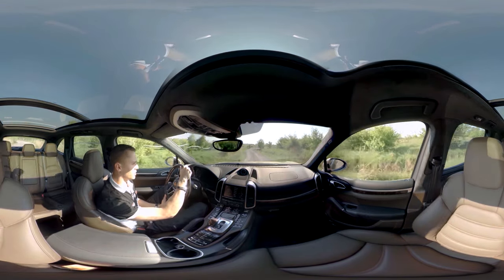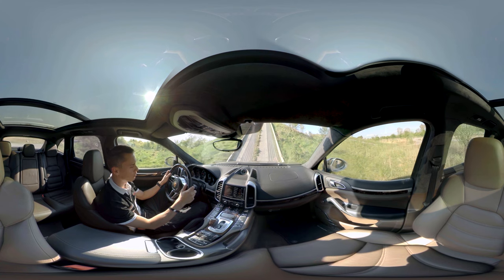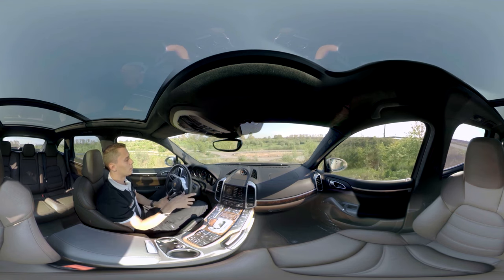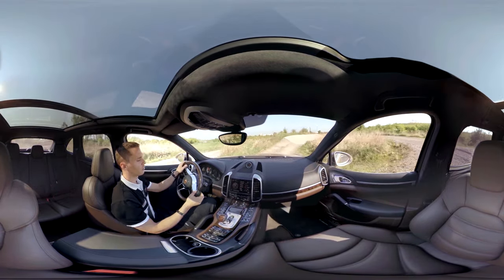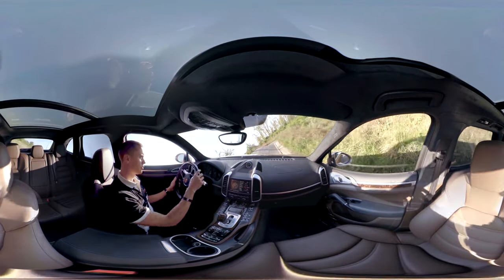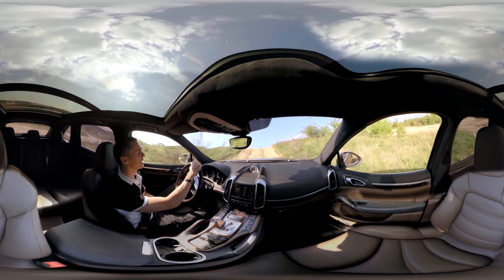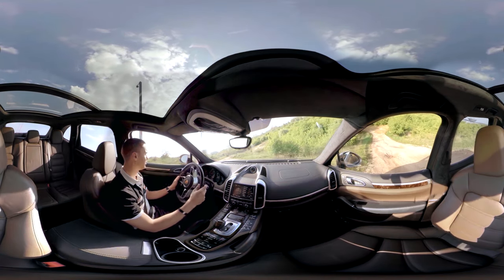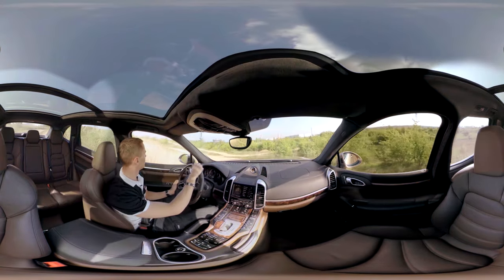360° Experience - Going Off-Road with the Cayenne Turbo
In this off-road experience video, we’ll take you on the passenger seat of the Cayenne Turbo.

*Combined fuel consumption in accordance with EU 6: Cayenne Turbo 11.5 – 11.2 l/100km; CO2 emissions: 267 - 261 g/km